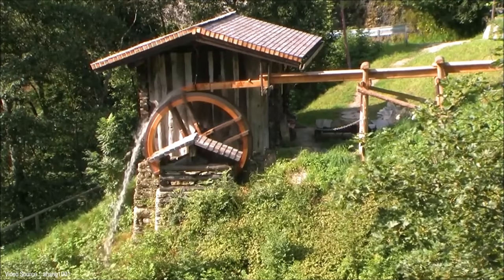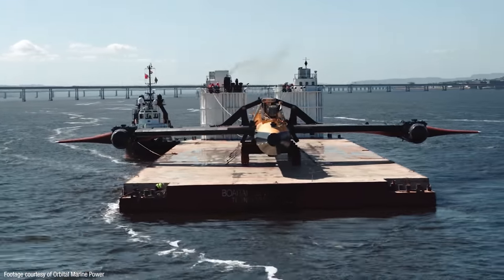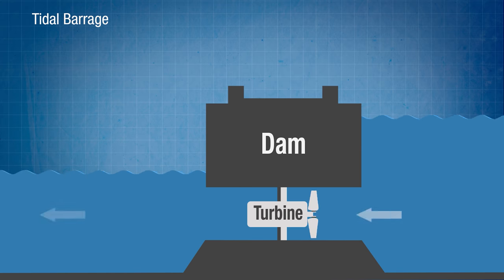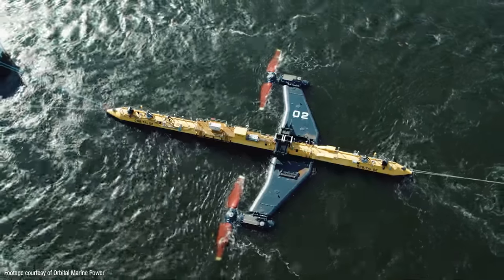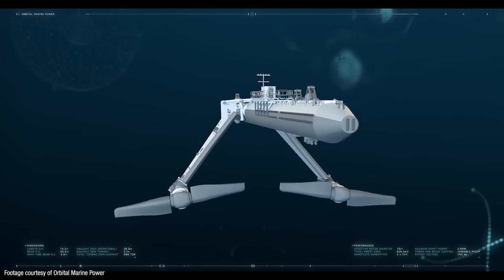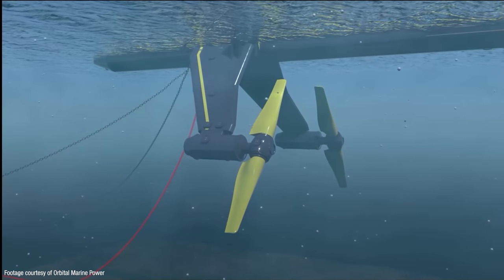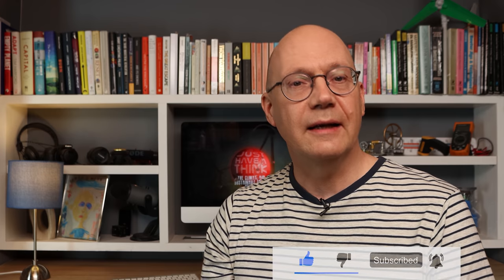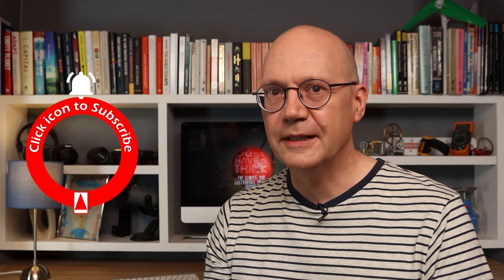World's most powerful tidal turbine : Launched April 2021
The world's oceans hold almost unimaginable amounts of energy, but harnessing that energy in a way that can provide a predictable and reliable source of electrical power has proven to be very difficult. Now a jumbo jet sized floating platform supporting two large turbines has been launched off the coast of Scotland, providing new hope for a potentially influential industry.

Research Links

Orbital Marine Power